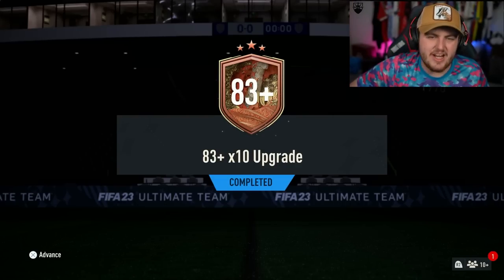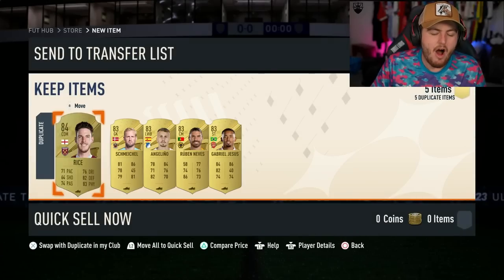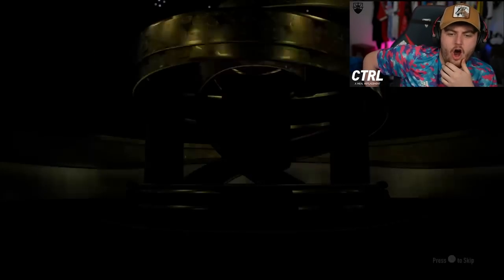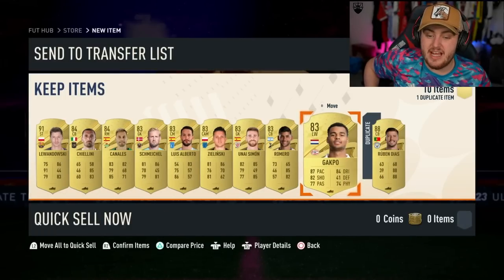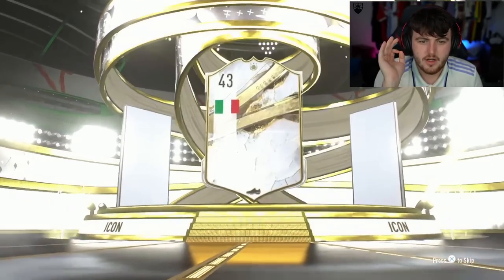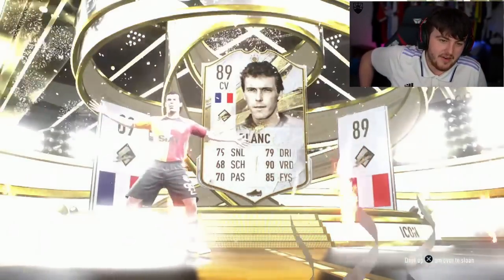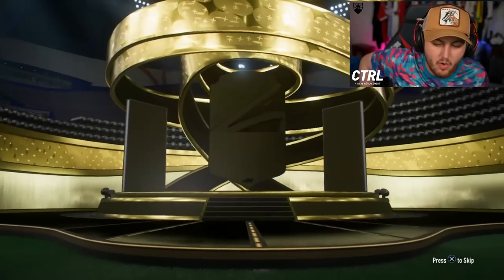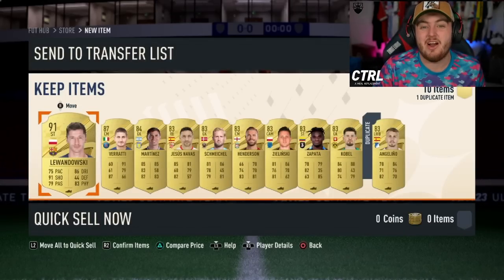83+ x10 PACKS & MORE 88+ MID OR WORLD CUP ICON PACKS!